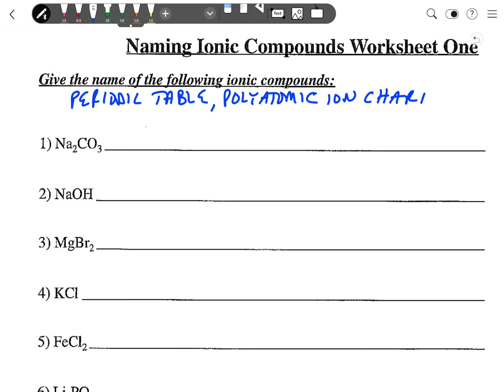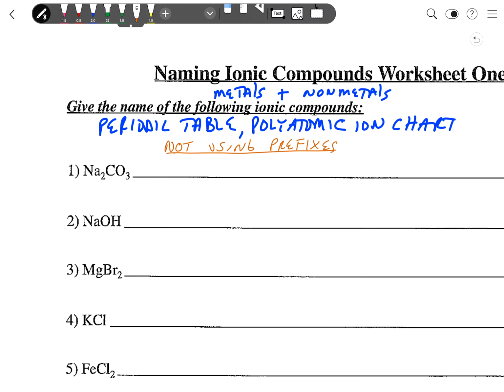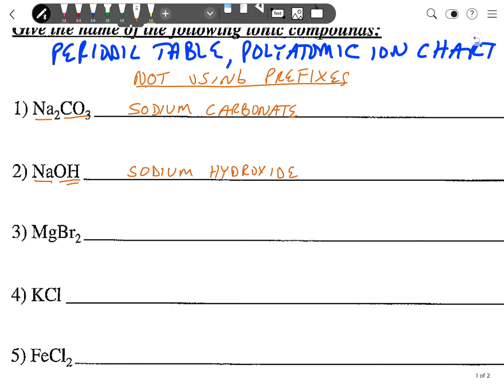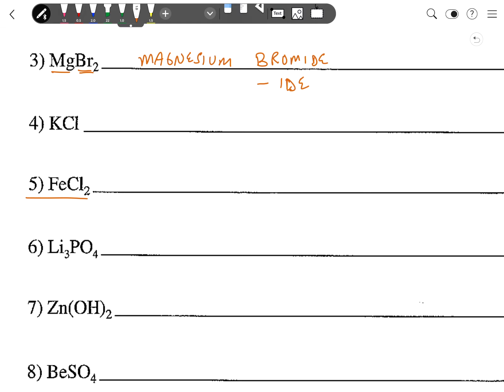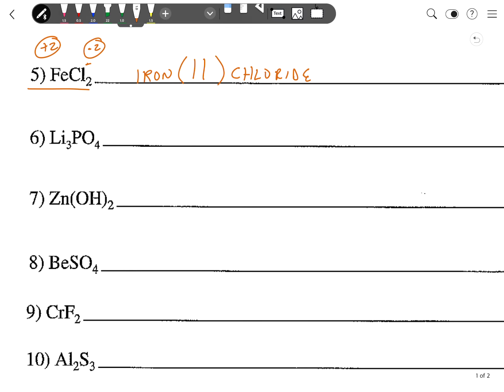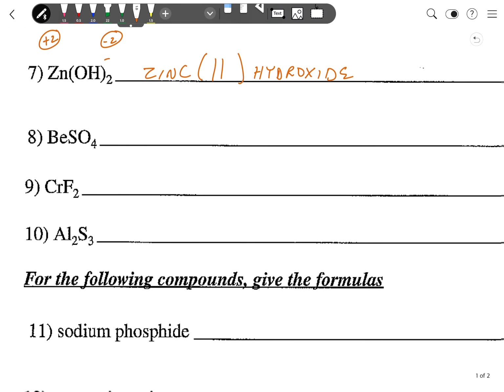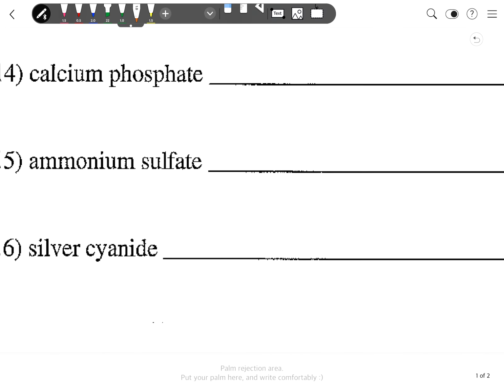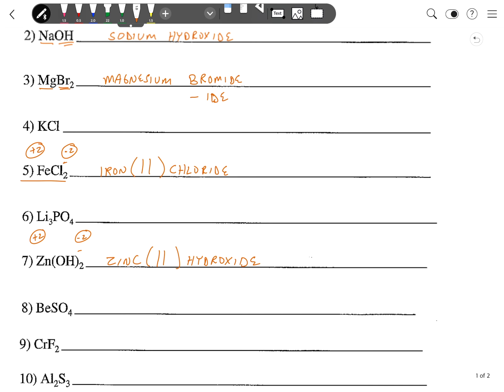Naming Ionic Compounds Worksheet One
Learn how to name and write ionic compounds including transition metals.